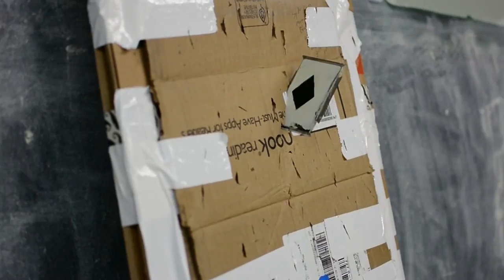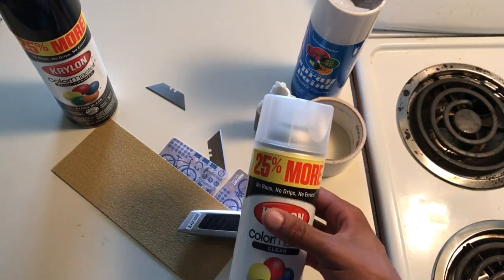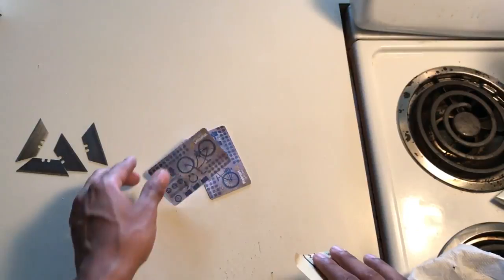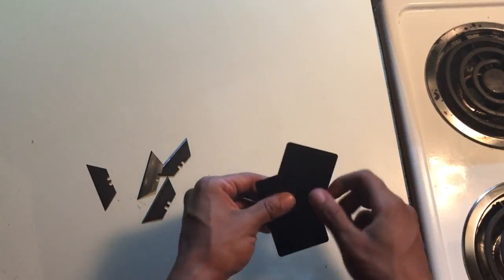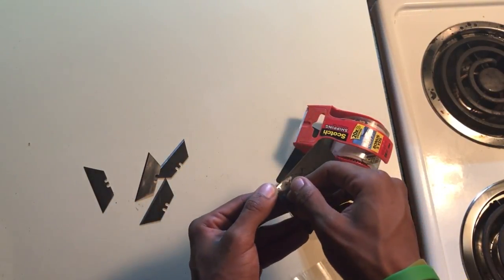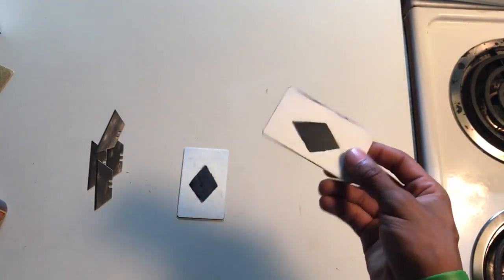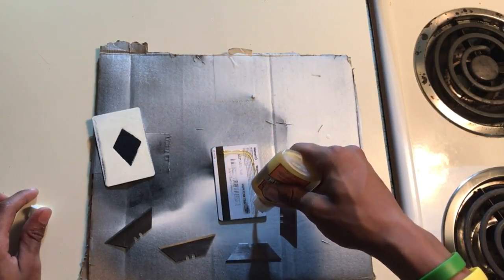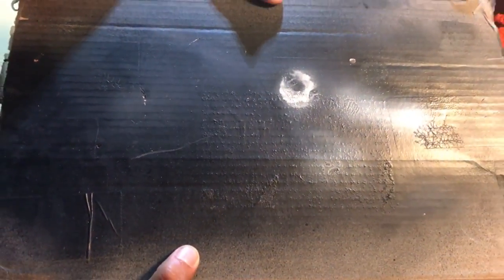How to Make Gambit Throwing Cards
I love Gambit, so lets make some throwing cards!